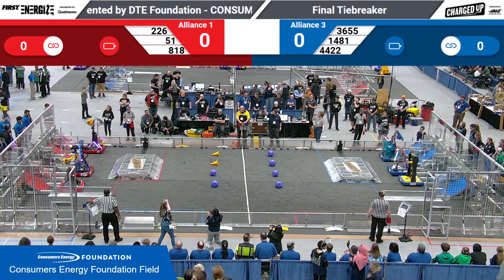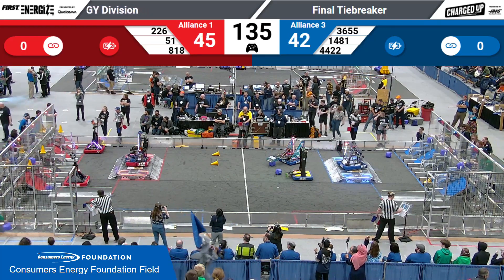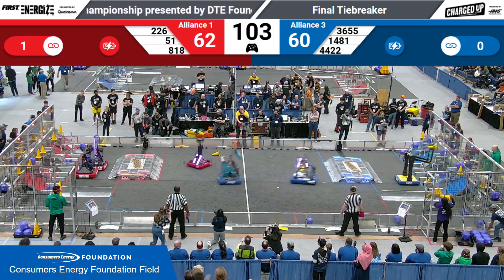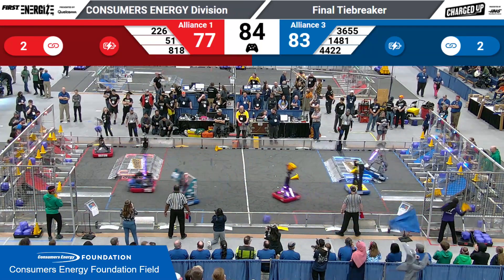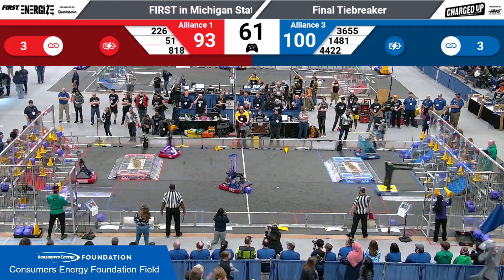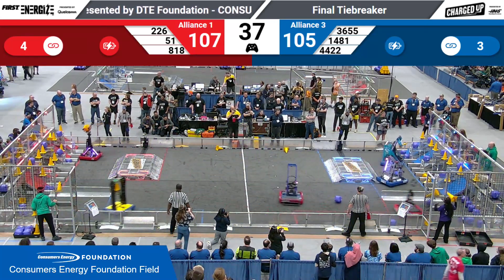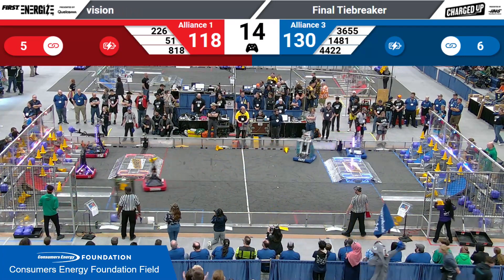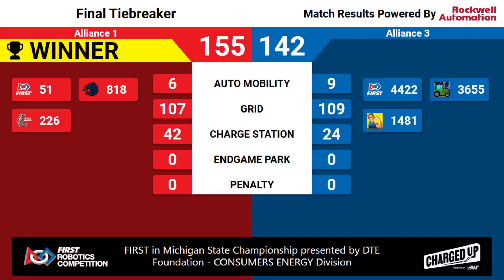Final Tiebreaker - 2023 FIM State Championship - CONSUMERS ENERGY FOUNDATION Division